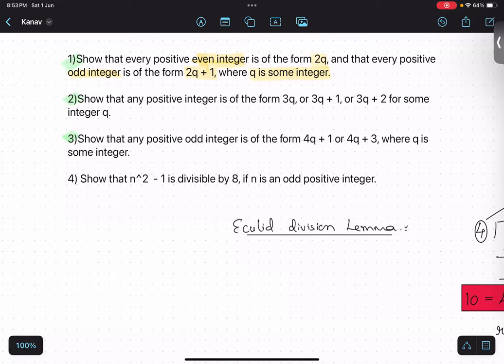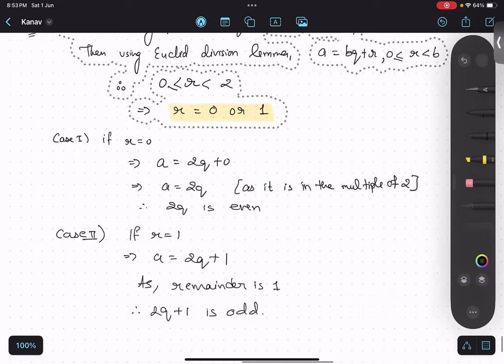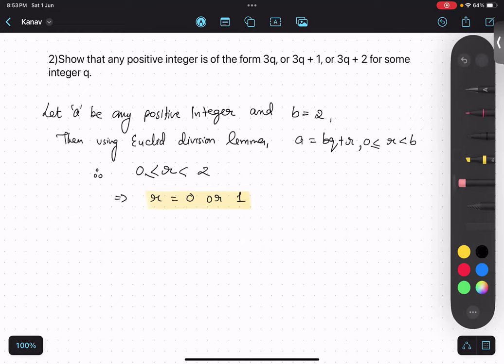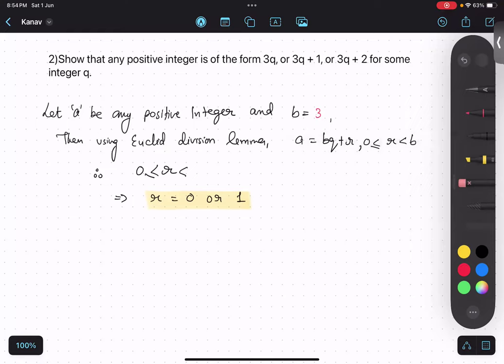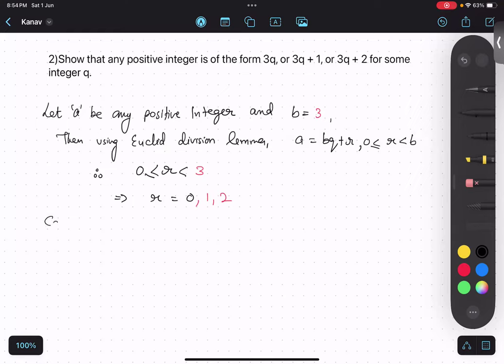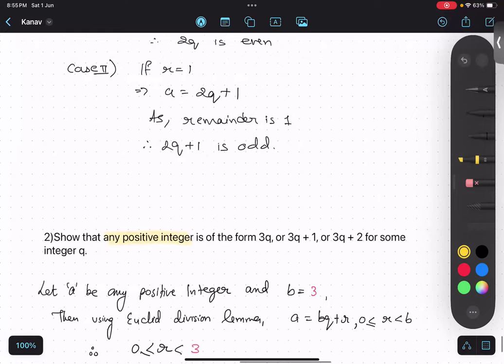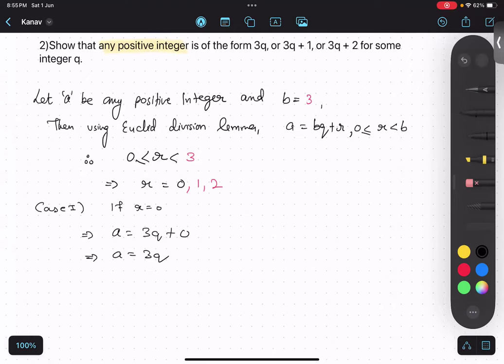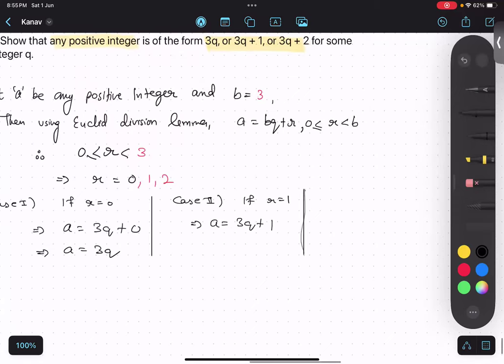#4 Ch1 Show that any positive integer is of the form 3q, 3q+1 or 3q+2 for some integer q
Show that any positive integer is of the form 3q, 3q+1, or 3q+2, for some integer q,